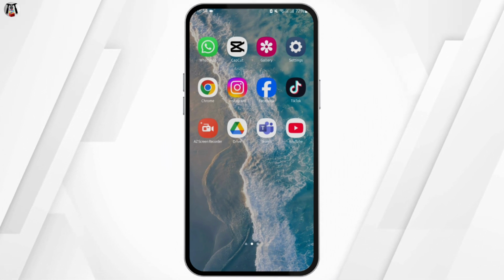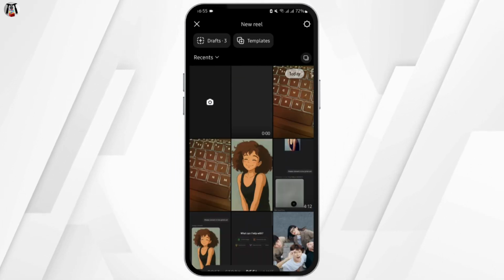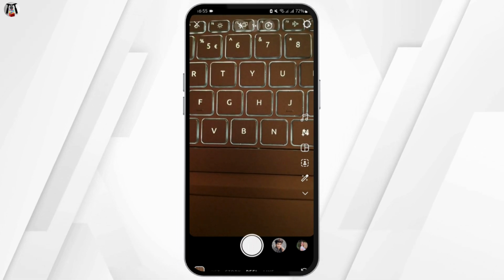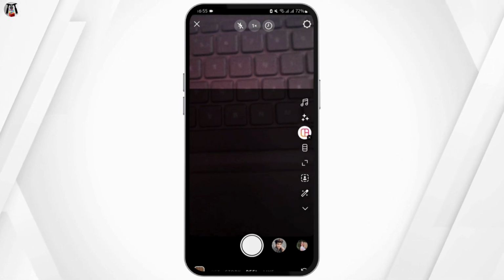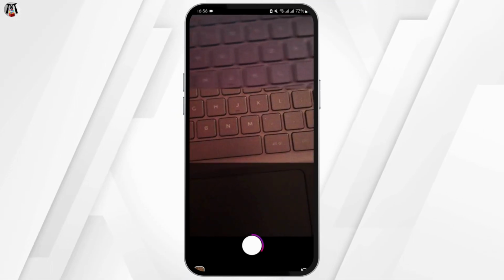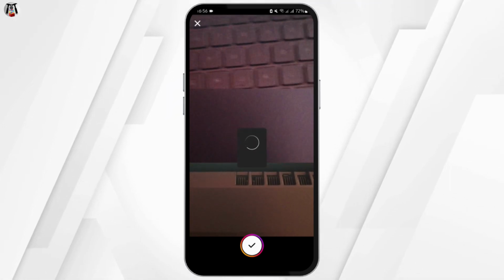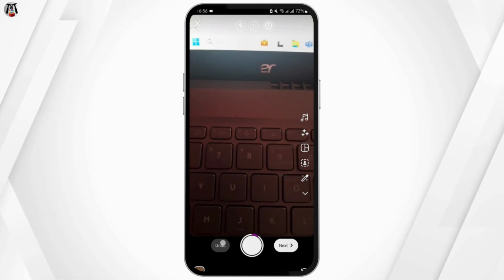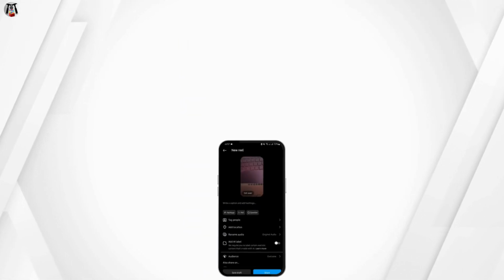How To Make Video Collage On Instagram (Full Guide)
How To Make a Video Collage on Instagram (Full Guide)

Learn how to create stunning video collages for your Instagram Stories or Reels.

0:05 – Open Instagram Tap Story or Reel Select Layout or tap the Collage icon.
0:10 – Add multiple video clips into the frames, trim or resize as needed, and customize with text or stickers.

For more advanced collages, use third-party apps like Canva, InShot, or CapCut, then upload to Instagram.